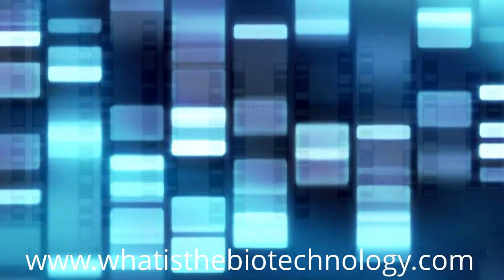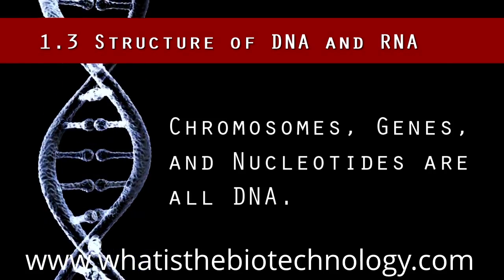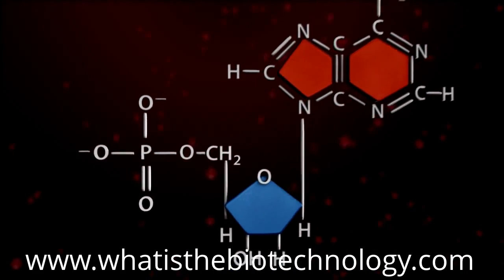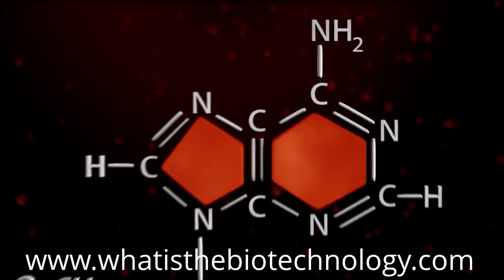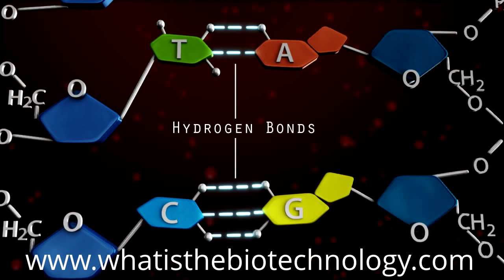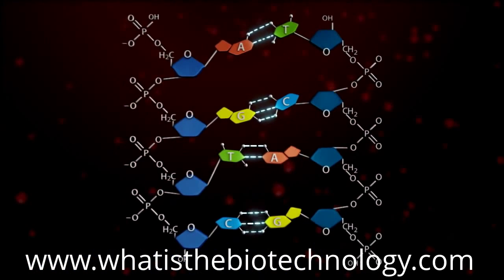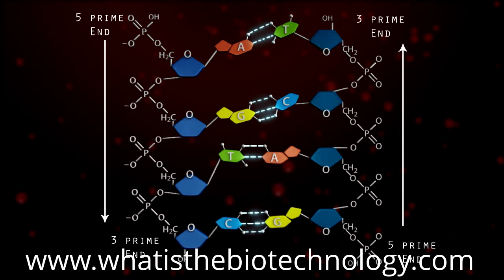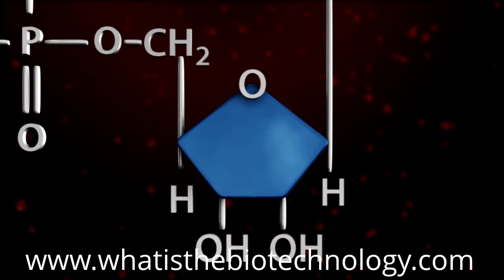biotechnology videos on Structure of DNA and RNA